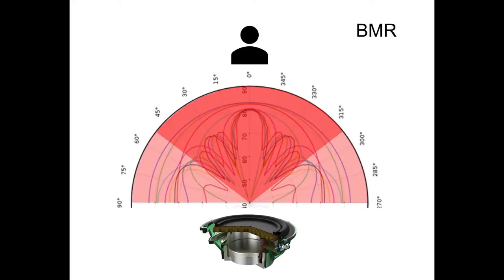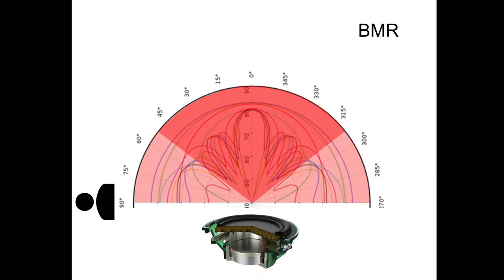Subjective Comparison of a Unified Communication Sound Bar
The audio in this video compares the performance of a popular unified communications (UC) device in the $1000 range that has a conventional cone driver, with the same device retrofitted with a Balanced Mode Radiator (BMR) speaker. The same audio was played and recorded from each device, on-axis, then 30°, 60°, and 90° off-axis.

Notice how over the first two listening angles, the UC device sounds nasally and the consonants sound forward. When compared to the same listening angles of the BMR device, it presents a more open and natural sounding voice.

At extreme off-axis angles, both systems exhibit noticeable losses in output. However, over the first three listening angles, the device with the BMR creates a smooth, consistent listening experience.

BMR technology overcomes the limitations of cone break up and power beaming that conventional pistonic drive units experience. Controlling the modal behavior of the BMR’s diaphragm creates additional off-axis output, which contributes to the consistent listening experience when moving in front of the device.

Description: We evolve the audio landscape by producing speaker solutions that feature Bending Wave technology.